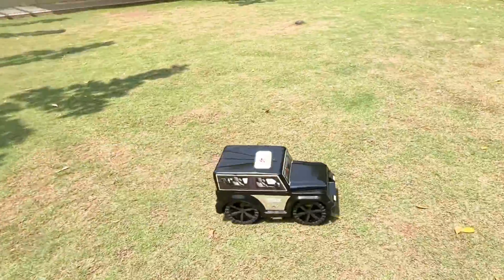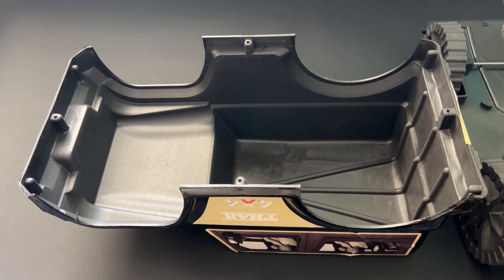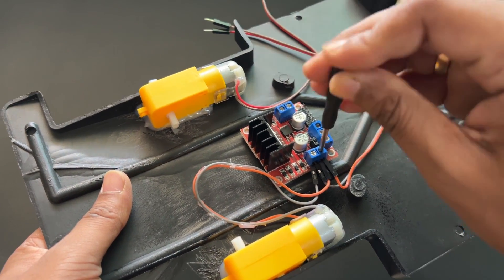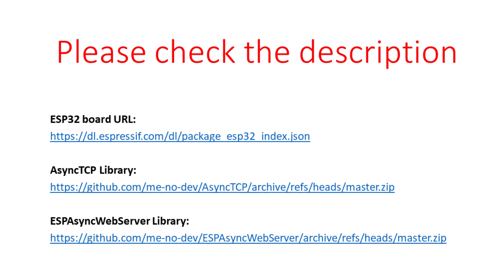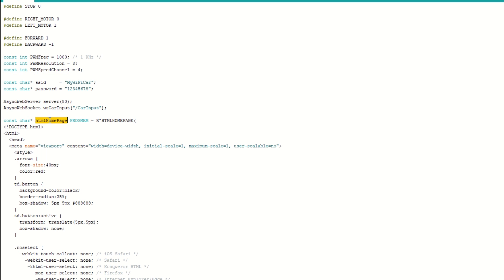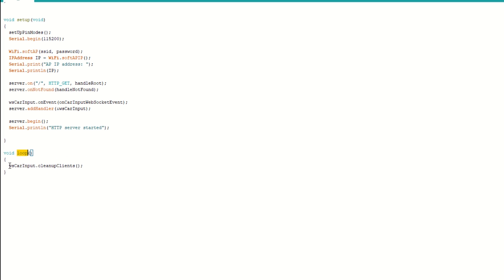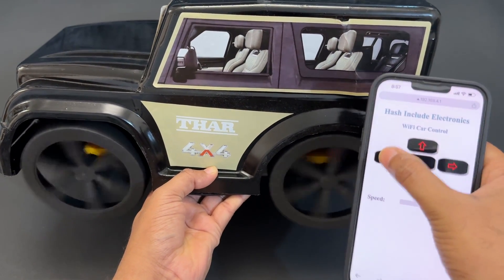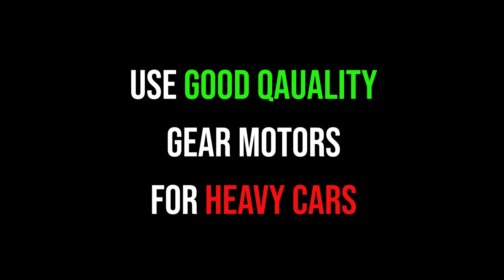WiFi Thar | Smartphone controlled WiFi Car | esp32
In this video we are going to convert this manual Car model called Thar which I bought at very cheap price into RC Car.
We will use esp32 module and control car using smartphone over wifi
So lets get started and make this WiFi Thar.

👉 Components list:
✅ Manual Car Model - Thar
✅ ESP32 Module
✅ TT Gear Motors
✅ 7-12 V DC Battery (in our case lipo 3s battery)

⏱Chapters
00:00 Intro
00:47 Components
01:13 Car Assembly
02:24 Connections
03:59 Code Explanation
07:01 Mobile App
07:23 Car Demo
08:30 Important Points